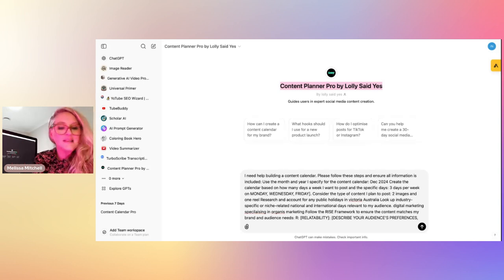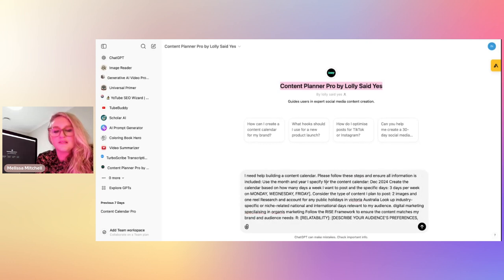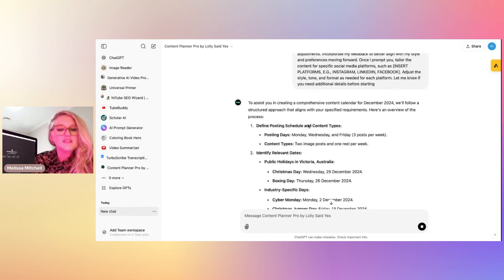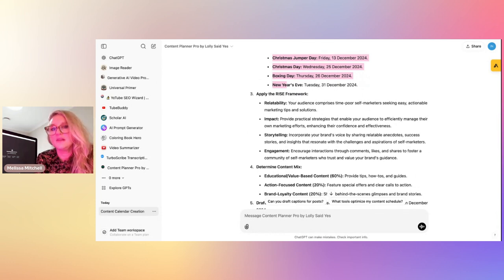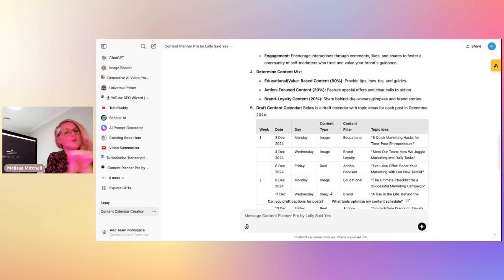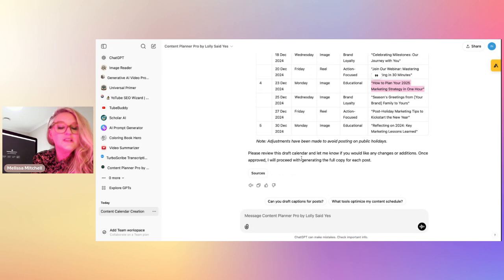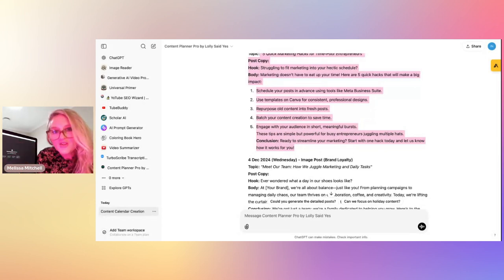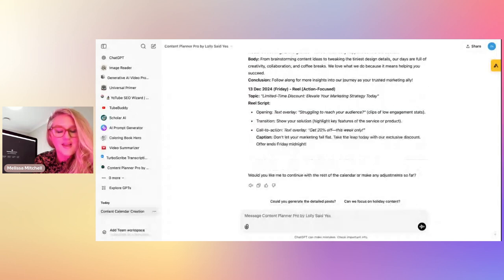The Best AI Tools For Content Creators | ChatGPT Tool For Social Media Creation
Here is my GPT to use in ChatGPT to help you with your content creation!

GROW ON YOUTUBE, PINTEREST, LINKEDIN AND FACEBOOK GROUPS!

MONETIZE YOUR SOCIAL MEDIA BIO'S! OPEN YOUR OWN SNIPFEED PRO ACCOUNT FREE FOR 6 WEEKS! ENTER CODE MELISSAMITCHELL

FOLLOW ME BELOW ON ALL MY CHANNELS!